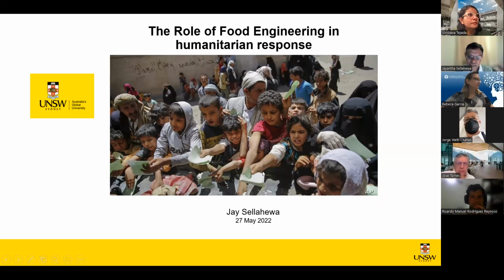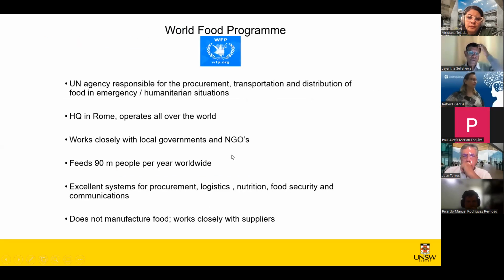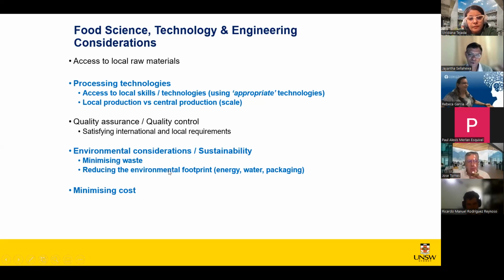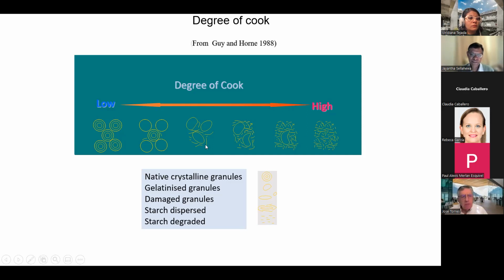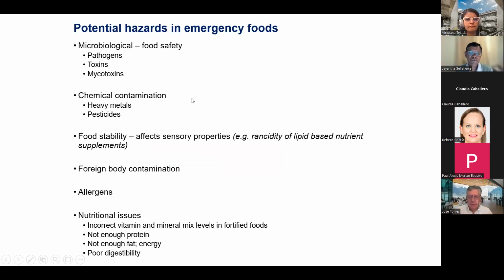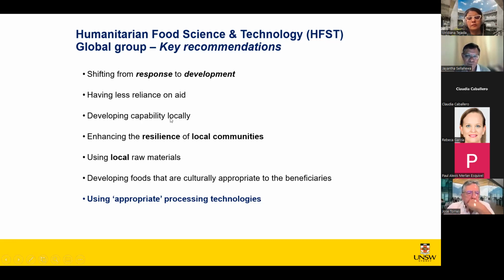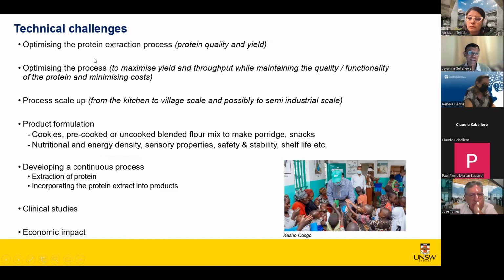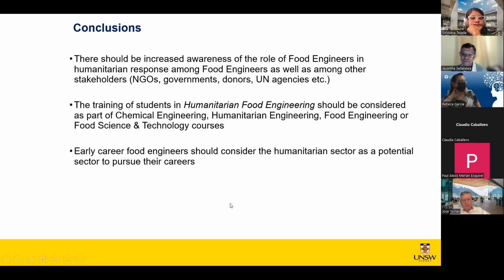The role of food engineering in humanitarian response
ISFE Webinar- May 2022 by Jay Sellahewa from UNSW, Sidney (Australia)